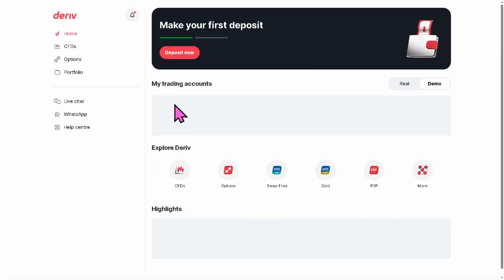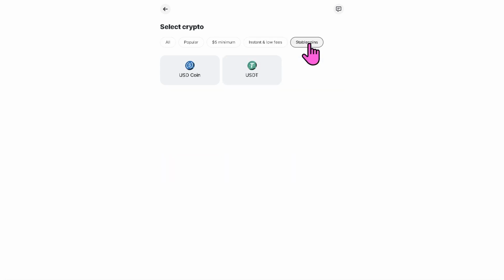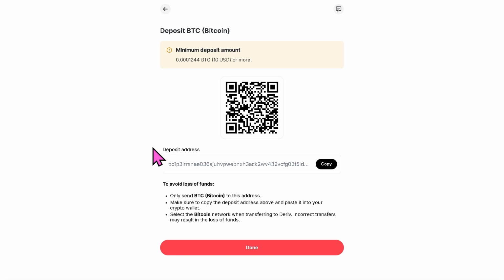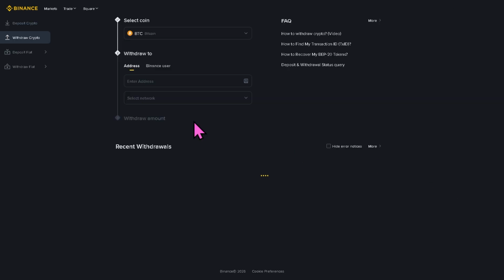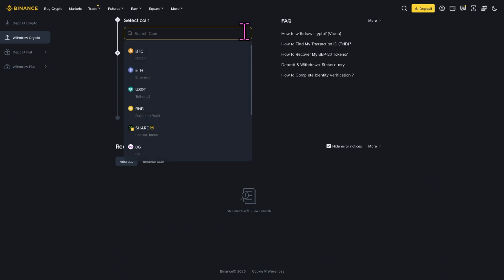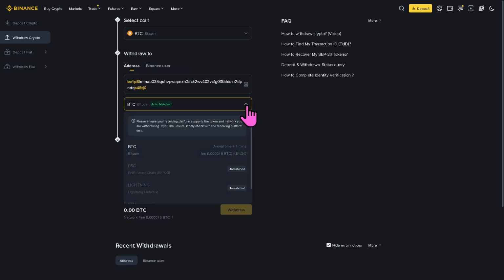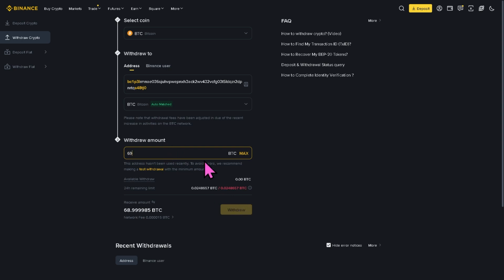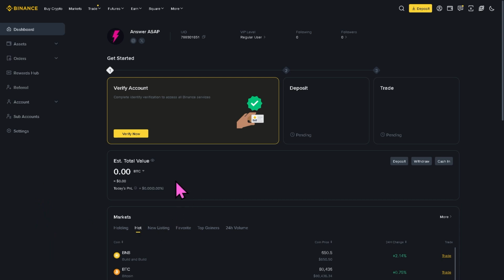How to WITHDRAW from Deriv to Binance (Step by Step) 2026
This video will help you understand how to transfer funds from your Deriv account to Binance efficiently. Whether you're consolidating your assets or simply prefer Binance's platform, this tutorial will guide you through the process step by step. Please consider liking the video and letting us know if you have any comments, ideas or questions, we really appreciate any feedback! We have plenty of other tutorials on our channel so come and see if we can help you with anything else :)